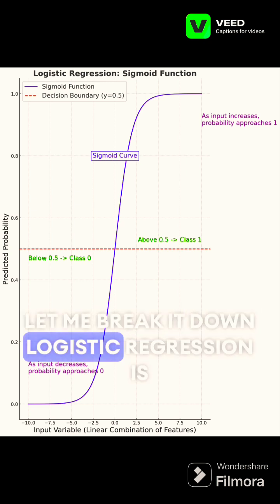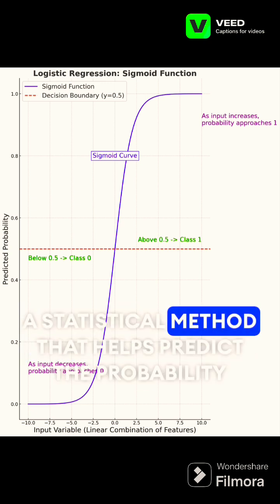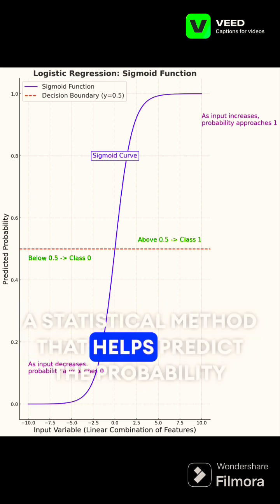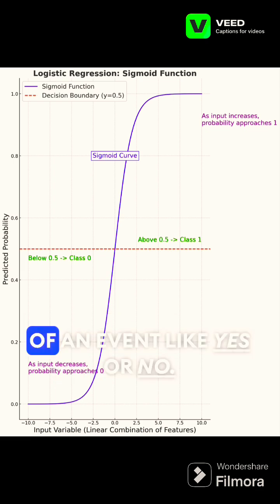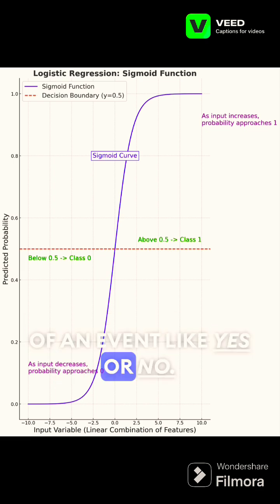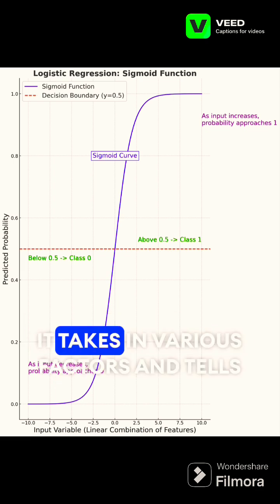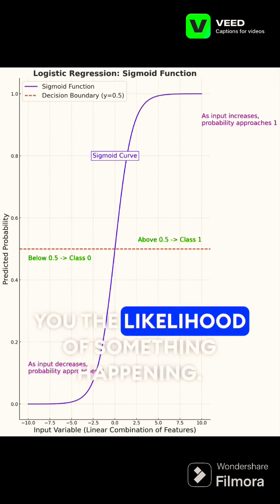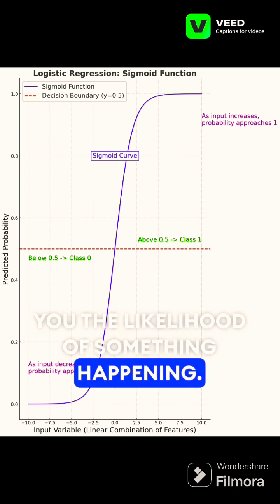Logistic Regression Machine Learning |Data Science | Data Analytics | Python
Title: How Virat Kohli’s Cricket Career Explains Logistic Regression | Machine Learning Basics

Description:

Ever wondered how Virat Kohli’s stellar batting performance can help you understand linear regression and the basics of machine learning? 🏏 In this video, we break down the concept of linear regression using real-world examples from the cricket field, focusing on one of India’s greatest cricketers, Virat Kohli.

We’ll explore how Logistic regression is used to predict outcomes, from Kohli’s match performances to his practice hours and even fan engagement! Whether you’re a cricket fan or a data enthusiast, this video connects the dots between sports and science, making complex topics like machine learning easy and fun to understand.

What You’ll Learn:

 • How to visualize and interpret linear regression in a cricket context.
 • Real-world examples of linear regression, including predicting Kohli’s scores.
 • The basics of machine learning through the lens of cricket.